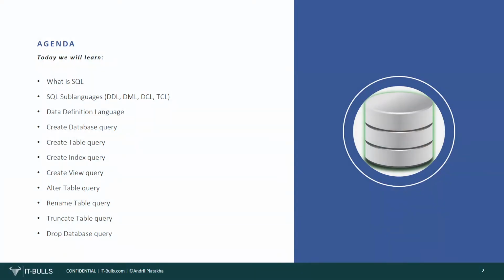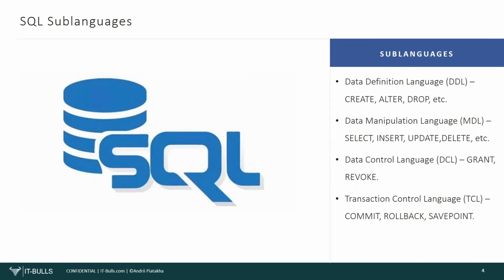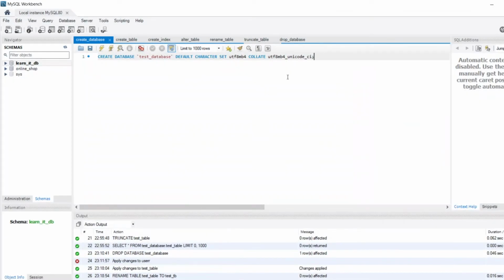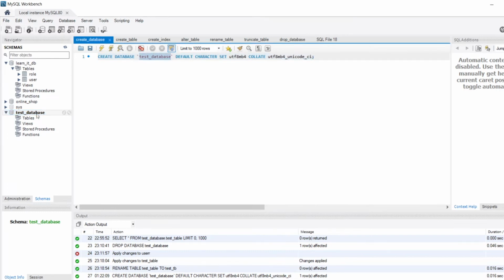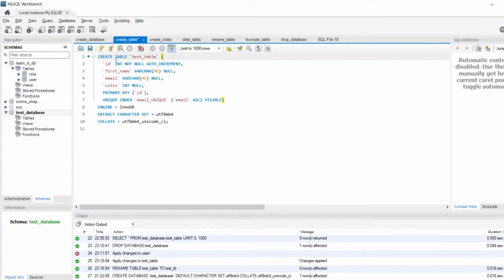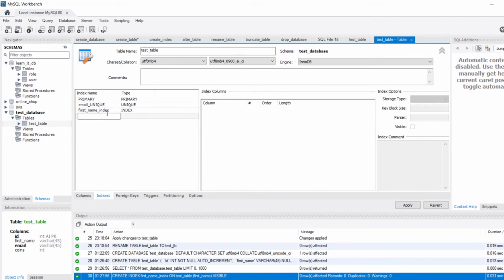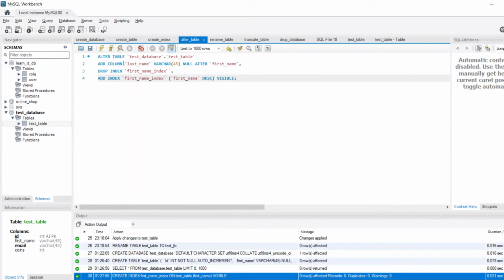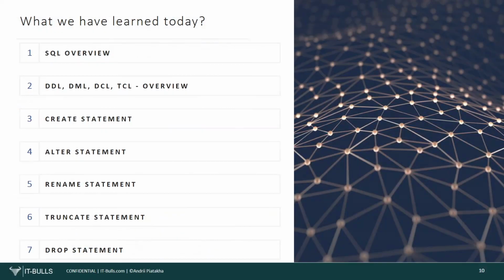SQL: General Overview & Practical Examples of Data Definition Language (DDL) by Andrii Piatakha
SQL DDL Tutorial - CREATE, ALTER, DROP with Practical Examples

In this lesson, we will cover the basics of SQL and focus on Data Definition Language, also known as DDL.

You will learn how SQL sublanguages work and how to use practical DDL commands to create, modify, rename, truncate, and delete database objects.

From this lesson you will learn:
- What is SQL
- SQL Sublanguages (DDL, DML, DCL, TCL)
- Data Definition Language
- Create Database query
- Create Table query
- Create Index query
- Create View query
- Alter Table query
- Rename table
- Truncate table
- Drop Database query